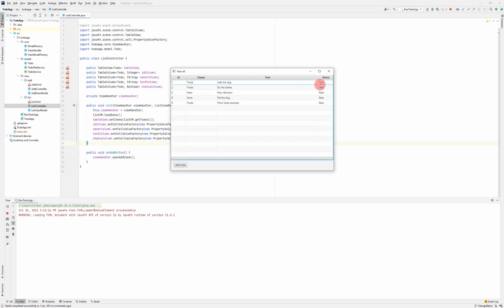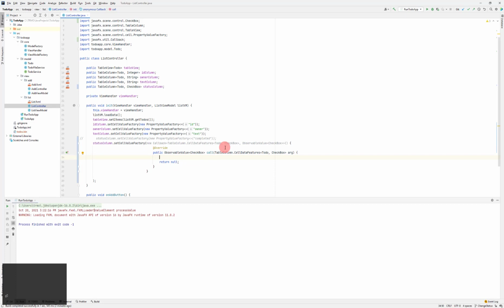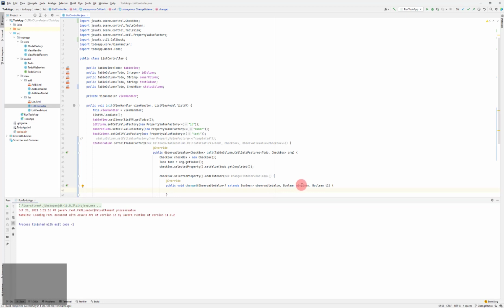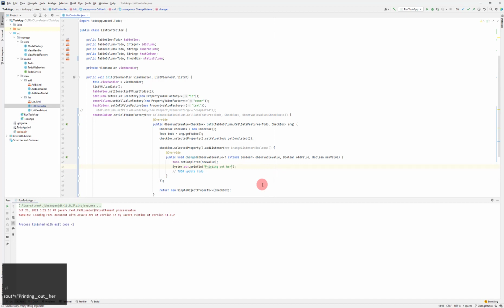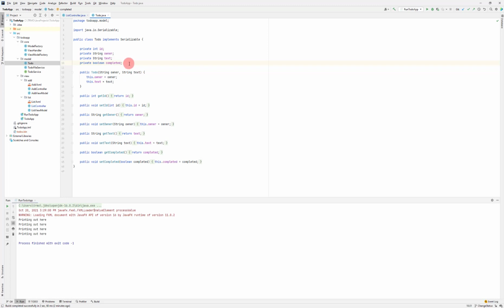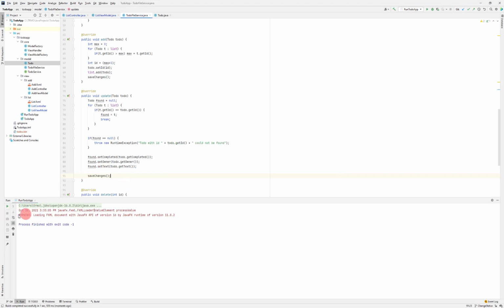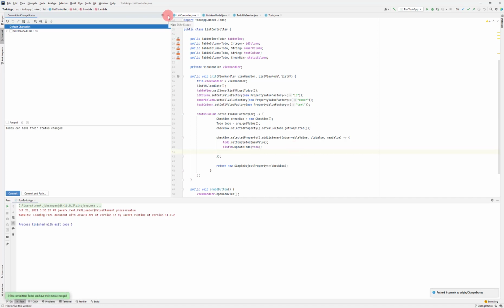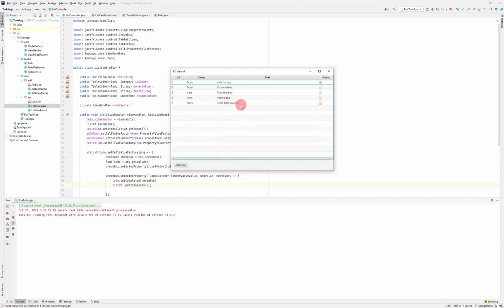Todo App part 4 - update todo status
In this series I develop a simple todo app. I use our JavaFX MVVM approach.

In this part I add a checkbox to the table column "status", so that we can change the completed status of a todo.